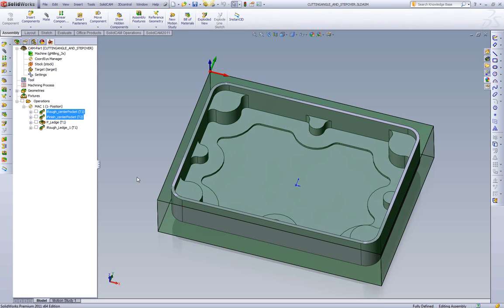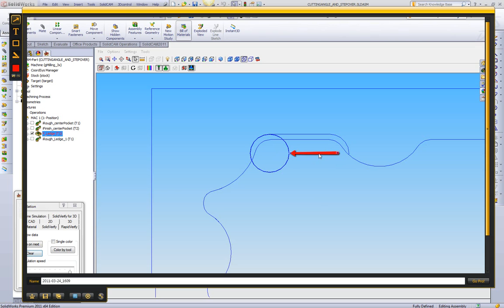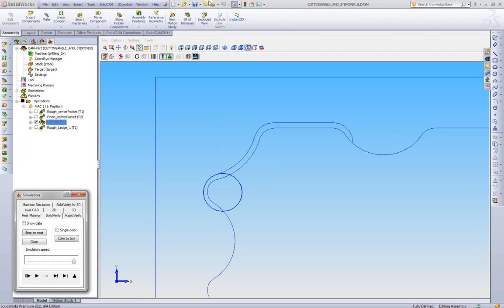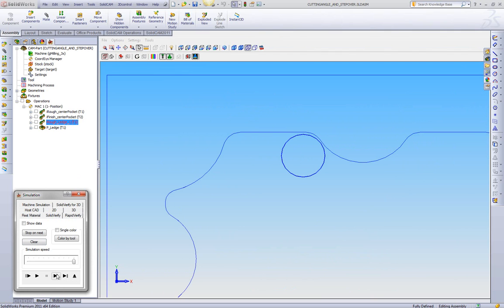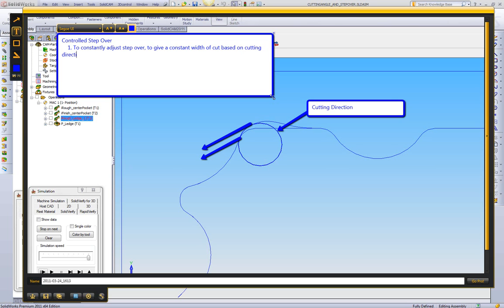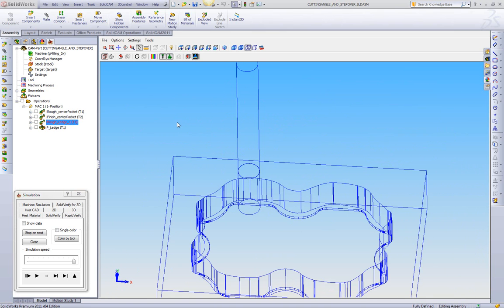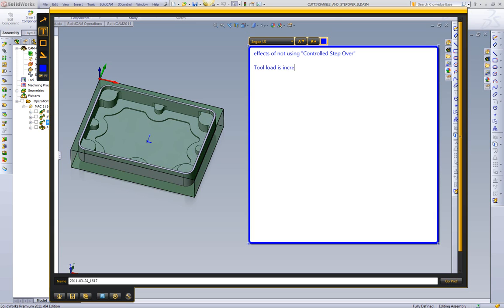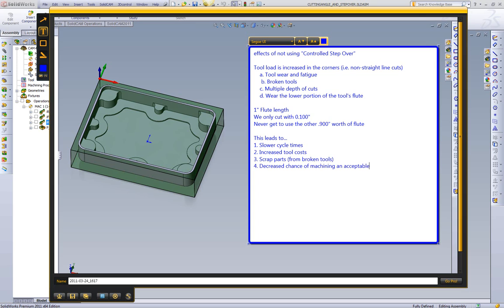iMachining Controlled Step Over (Part 3 of 6 in Overview Series March 2011)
This video is part of a six video series that is intended to give an overview of iMachining.